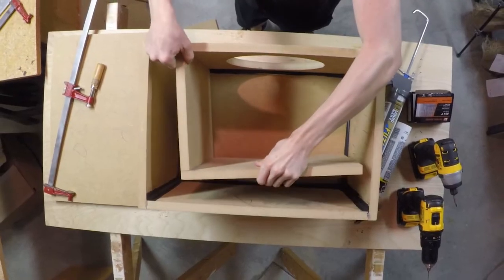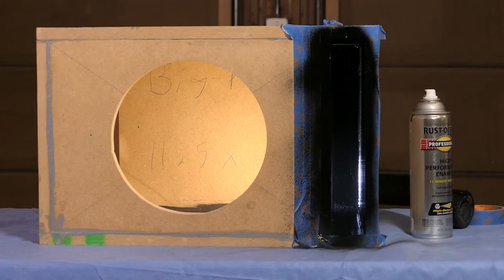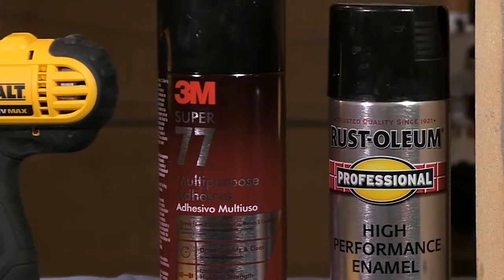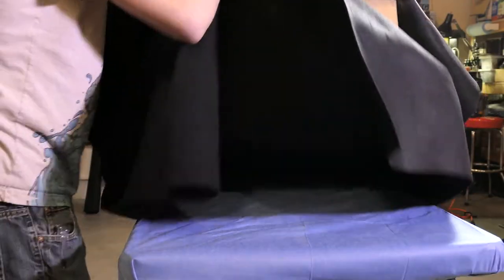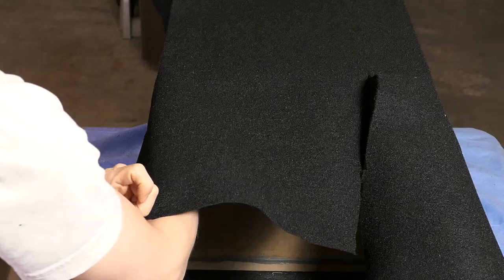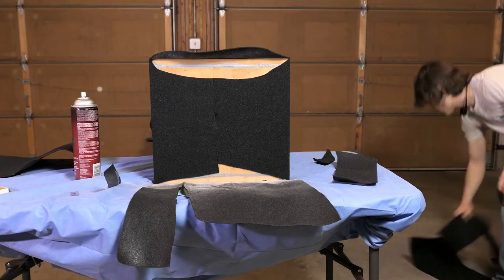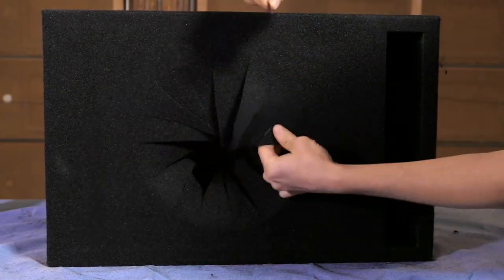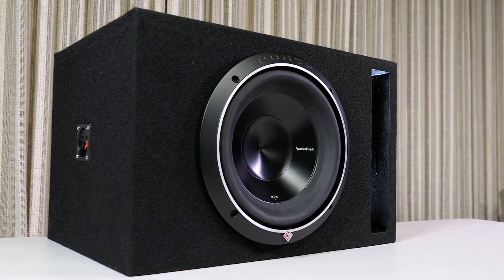How To Carpet a Custom SubWoofer Box for Beginners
I have finally built my custom subwoofer enclosure. It will be fully functional to use it like it is but it sure doesn't look very good. There are many ways you could cover your subwoofer enclosure like simply painting it or using a truck bed liner for a really rugged look. I prefer to use speaker enclosure carpet because it gives you a nice professional look and like it belongs in your trunk. Carpeting your box can be a bit intimidating at first but I found this method of carpeting to not be that hard to do. You will have few seams on the sides and bottoms but will be hardly noticeable when done right. There are more advanced ways to carpet an enclosure that hides the seams better but does require the box to be built in a certain way. I just found this to be the simplest way and still looks great!

Tip: always use a new razor edge for each cut. It will give you the cleanest lines

Find the Speaker enclosure carpeting supplies here:
Speaker Sub Box Carpet (Black) (paid link)
Speaker Sub Box Carpet (Gray) (paid link)
3M Super 77 Spray Adhesive (paid link)
Razor Blades (paid link)
Utility Knife Box Cutters (easier to use) (paid link)
Black spray paint (paid link)
Terminal Cup (one I used, screws not included) (paid link)
high-quality terminal cups (screws included) (paid link)

Find this Subwoofer, Amplifier, and wiring kit here:
Rockford Fosgate P3D4-10 Punch Subwoofer (paid link)
Rockford Fosgate R500X1D Prime 1-Channel Class D Amplifier (paid link)
InstallGear 4 Gauge Complete Amp wiring Kit (paid link)

(I may get commissions for purchases made through links with "paid link" next to them)